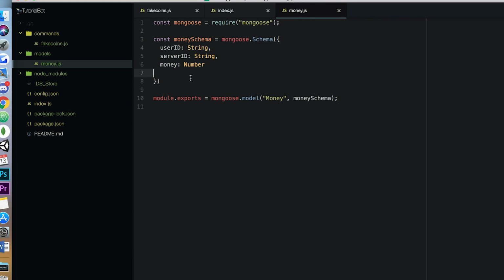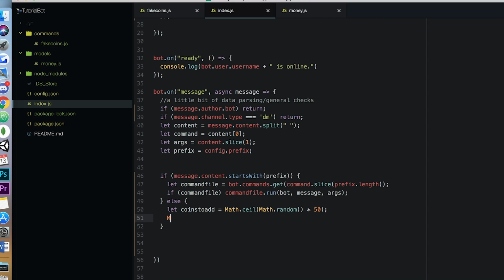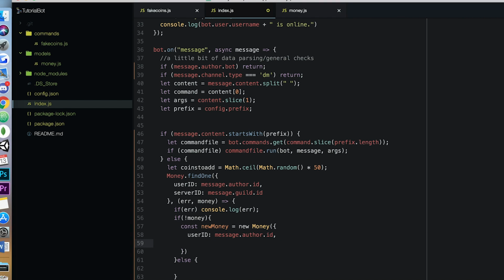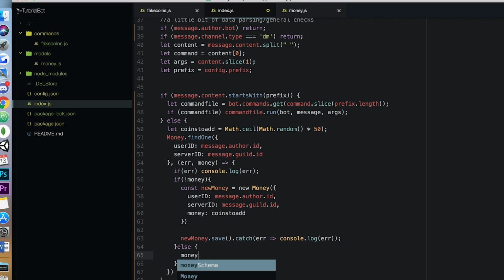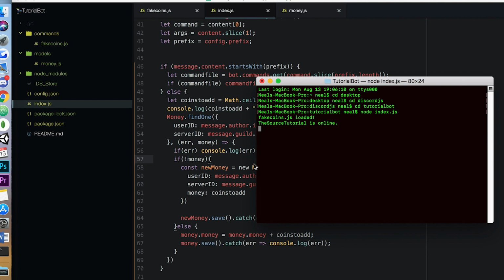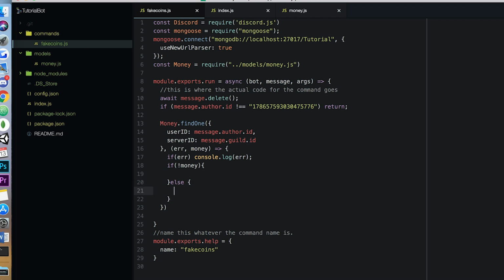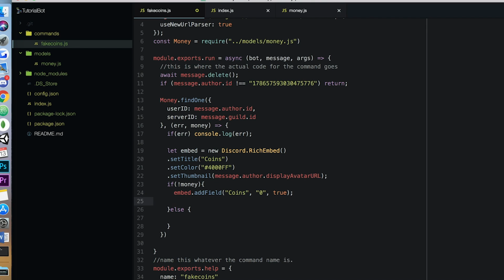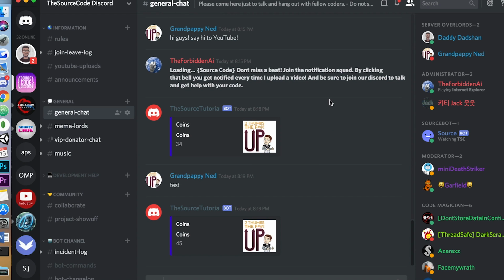Discord.JS Bot Development - MongoDB Coin System - Episode 24